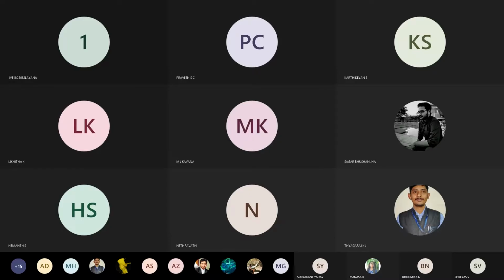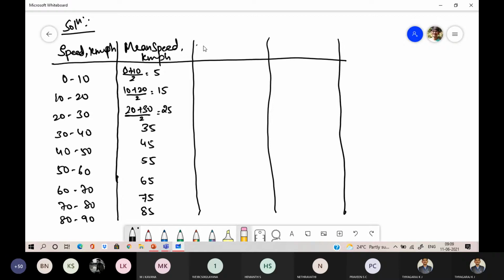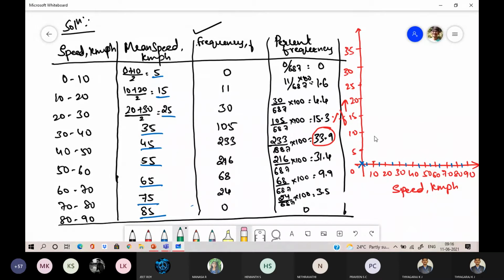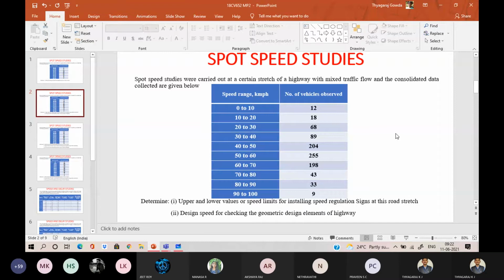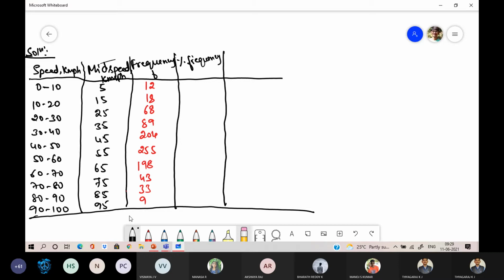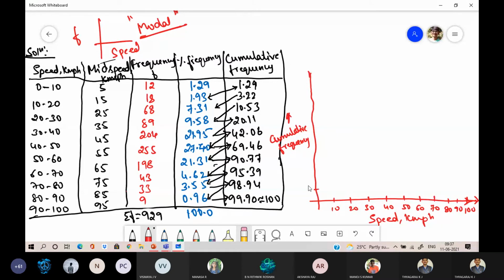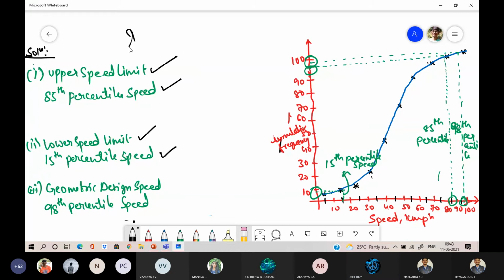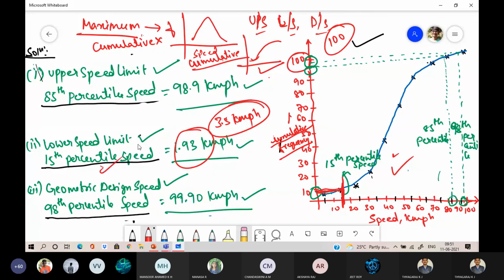18CV652 - TRAFFIC ENGINEERING - SPOT SPEED SURVEYS